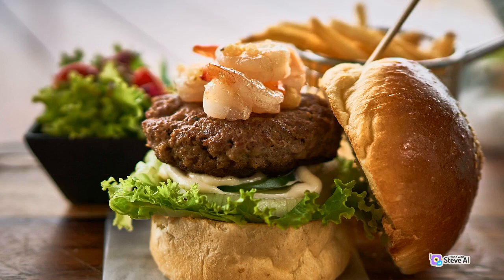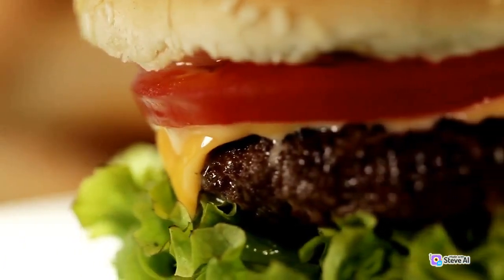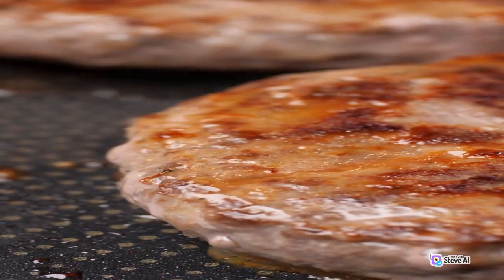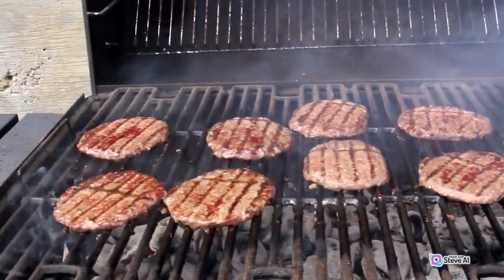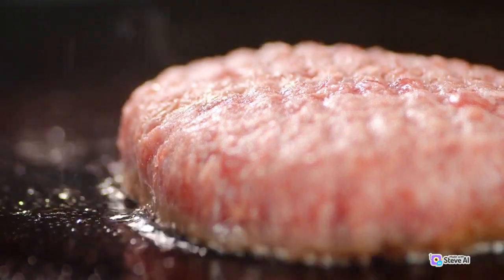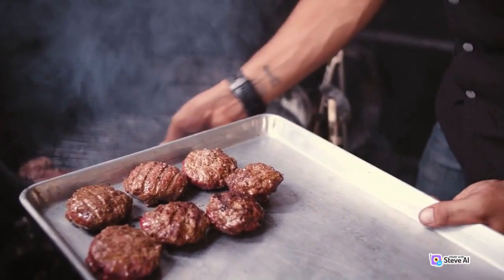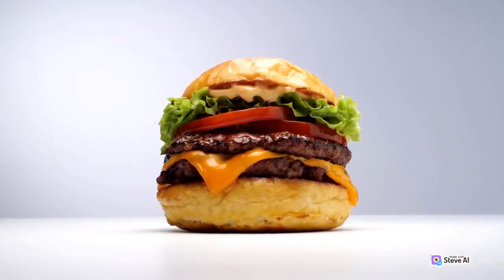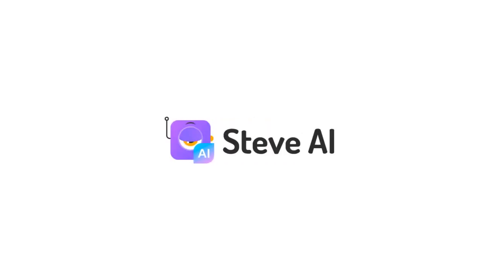How to make burgers at home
Here's a basic recipe for making burgers at home:

Ingredients:
- 1 pound ground beef (preferably 80% lean, 20% fat)
- 4 hamburger buns
- Toppings of your choice (lettuce, tomato, onion, cheese, pickles, ketchup, mustard, etc.)

Instructions:

1. Preheat your grill or stovetop skillet to medium-high heat.

2. While the grill or skillet is heating, divide the ground beef into four equal portions and shape them into patties. Season both sides of each patty with salt and pepper.

3. If you're using a grill, oil the grates to prevent sticking. If you're using a skillet, add a bit of oil to it.

4. Place the burger patties on the grill or in the skillet. Cook for about 3-4 minutes on each side for medium-rare burgers or longer if you prefer them more well-done.

5. While the burgers are cooking, you can toast the hamburger buns on the grill or in a toaster for a minute or two until they are lightly browned.

6. Once the burgers are cooked to your desired level of doneness, remove them from the heat and let them rest for a minute.

7. Assemble your burgers by placing the cooked patties on the toasted buns and adding your favorite toppings and condiments.

8. Serve your homemade burgers with your choice of side dishes, like fries or a salad.

Enjoy your delicious homemade burgers!